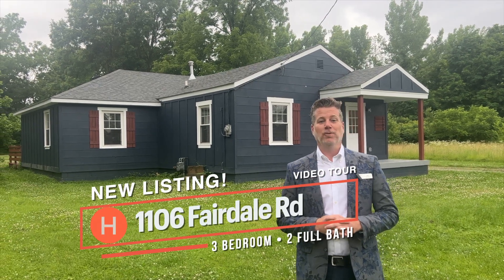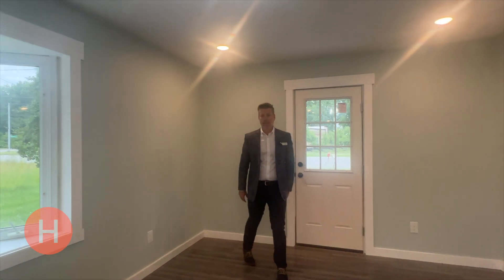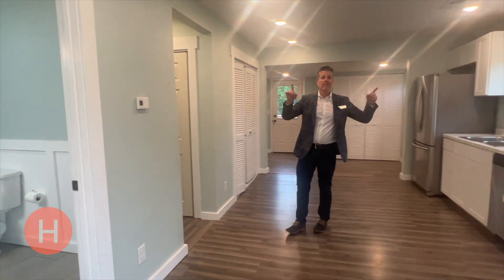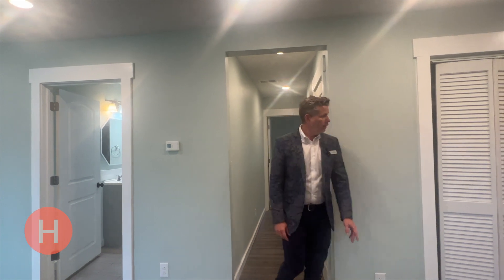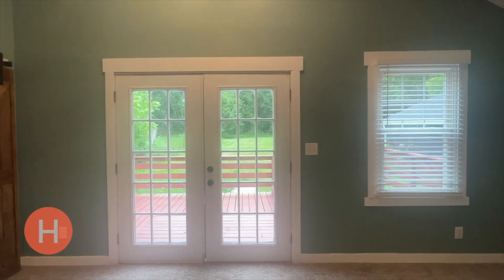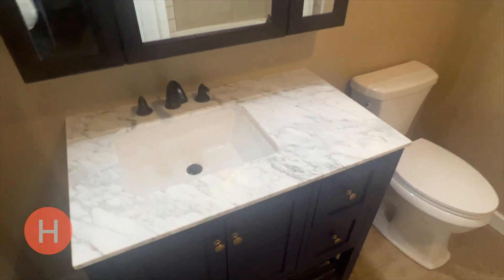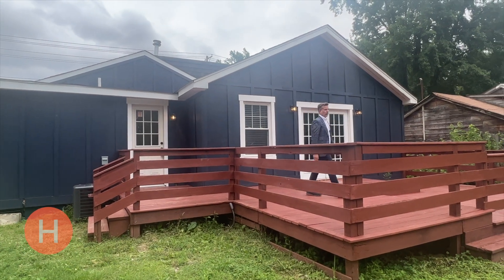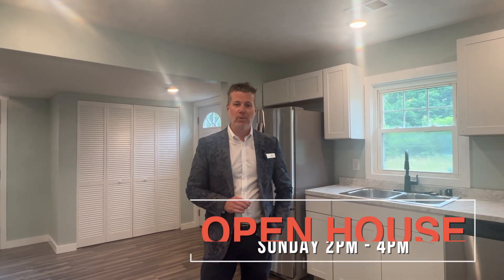Fairdale Tour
💥Take a quick tour of my New Listing in South Louisville.💥 Complete remodel, with new roof, furnace, ac, water heater, kitchen, bathrooms, lighting, floors, and more.
Listing with Homepage Realty by John Killinder

🎶Non-copyright Music Artist: Lakey Inspired, "Celebration" & "5 MIN Call".🎶